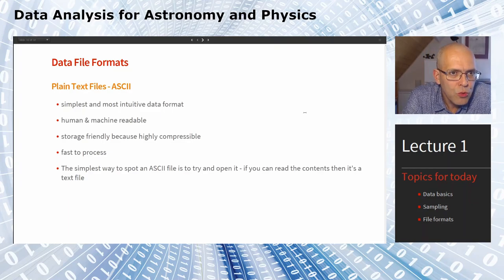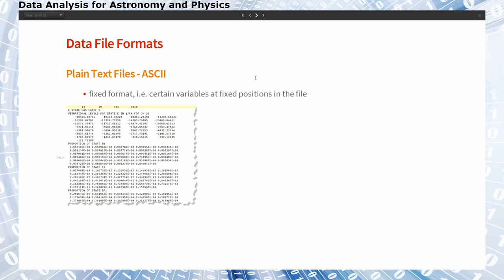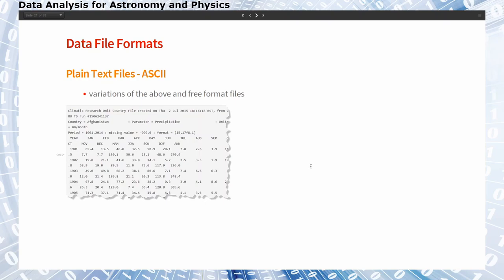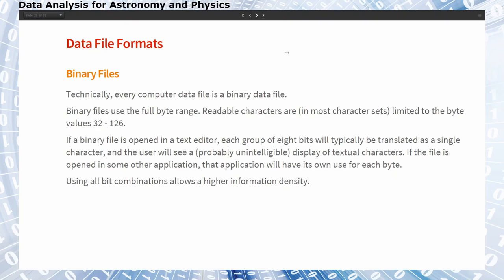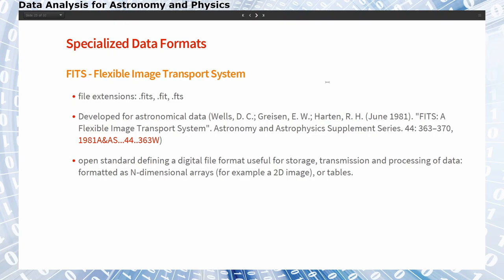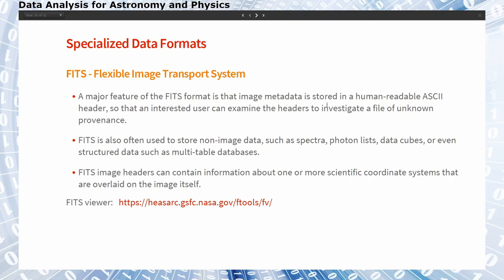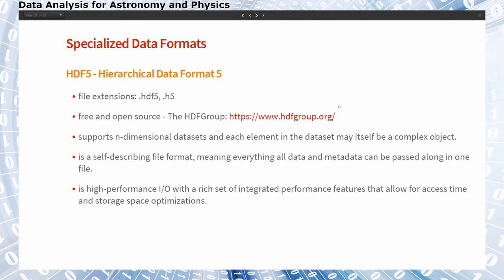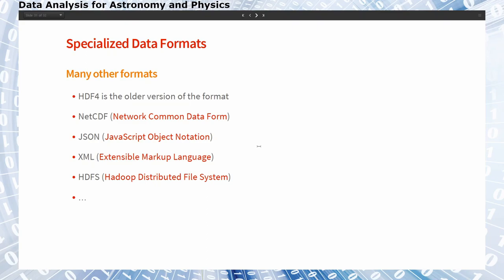Data Analysis - Lecture 1 - Introduction to Data (Part 2)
2/2 In this introduction, I present typical scientific data formats, such as ASCII, HDF, and FITS.

Course: Data Analysis in Astronomy and Physics
Goethe-Universität Frankfurt, Sommersemester 2024